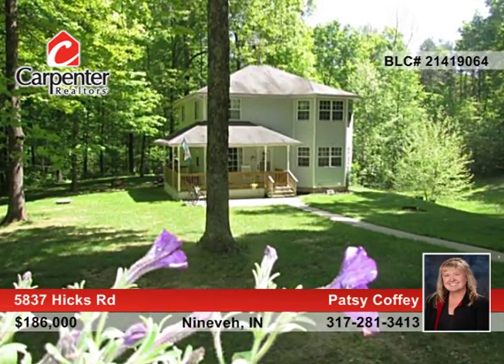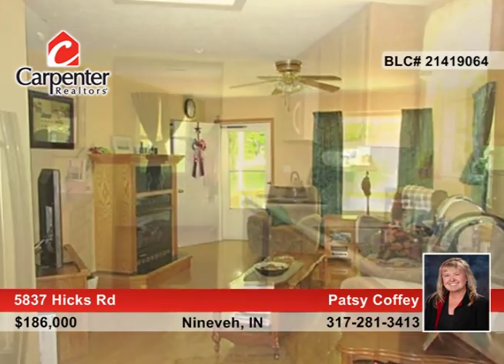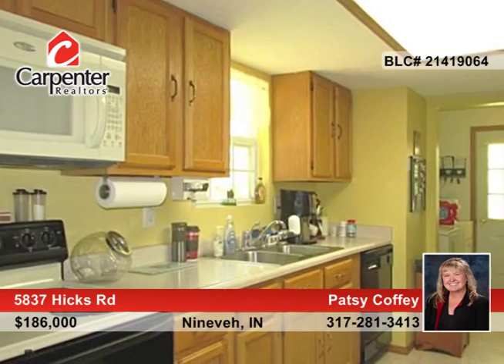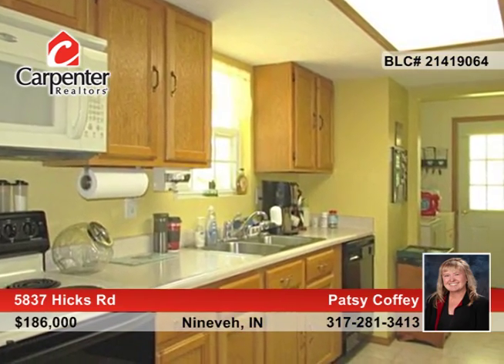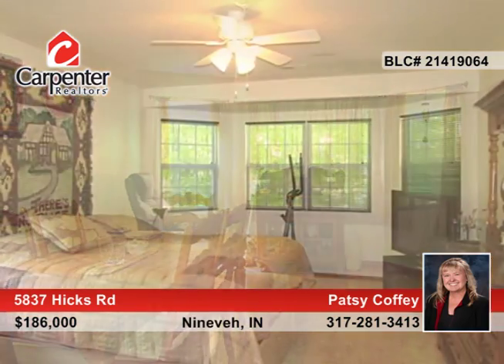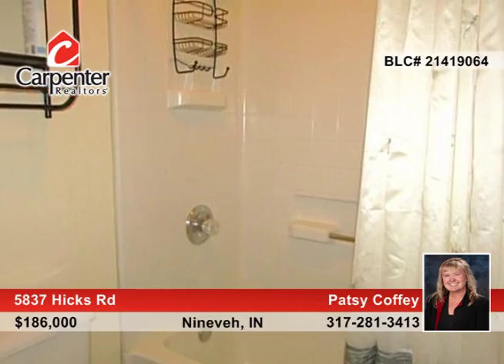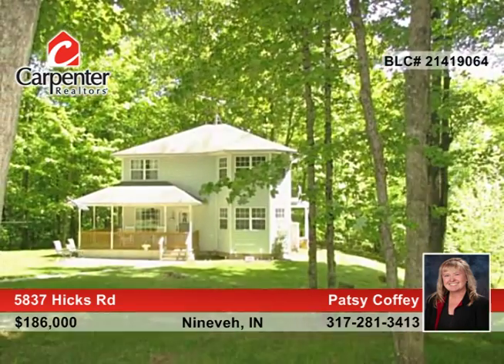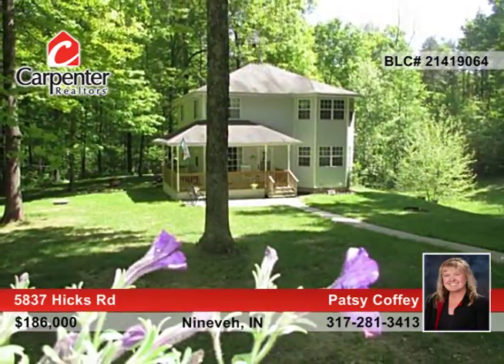5837 Hicks Rd Nineveh, IN | MLS# 21419064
Patsy Coffey- |

Country Magic! Gorgeous 3BR, 2.5BA Brown Co. home in immaculate condition on 7.61 wooded acres. Inviting wrap-around covered porch for quiet summer evenings, formal dining room, sunny kitchen with oak cabinetry and all appliances, large master suite with walk-in closet and wood deck in back perfect for BBQs. Brand new Estate Gray 3D roof, vinyl windows, easy clean laminate floors, new water, septic pumped and home warranty attached. A definite "10"!!